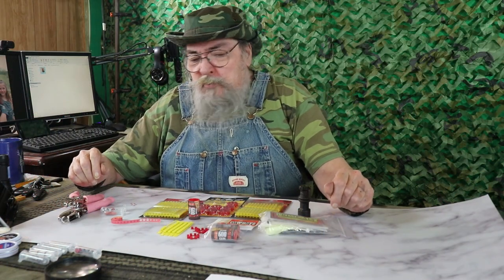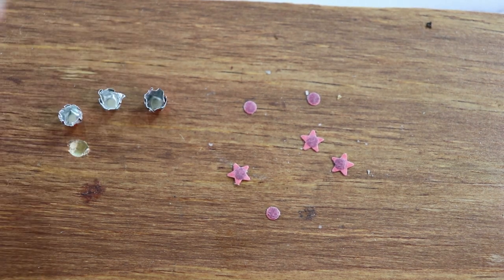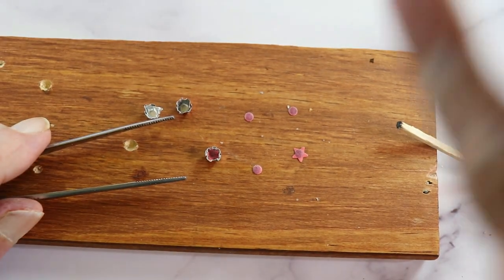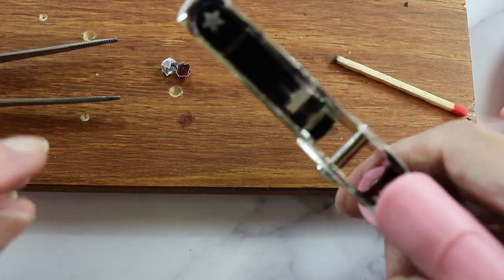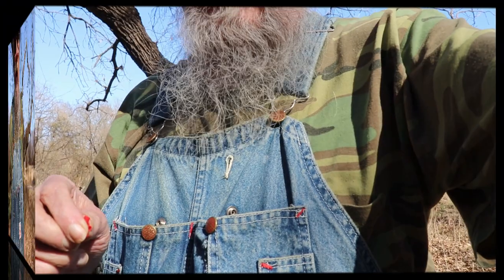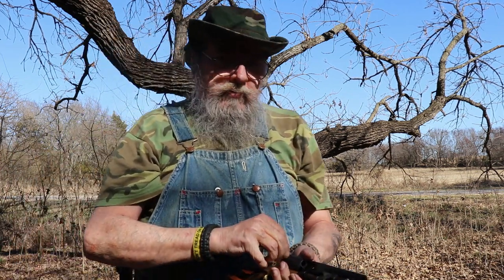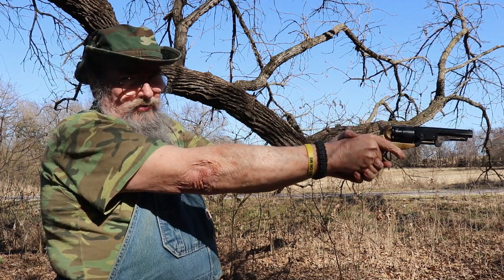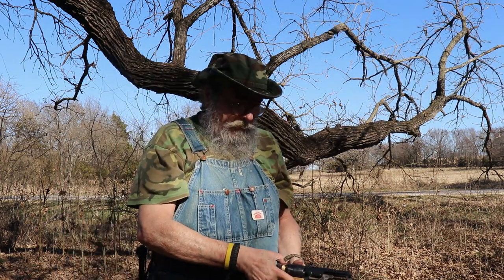Making Percussion Caps From Toy Caps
How to make percussion caps from toy caps.

Star hole punch